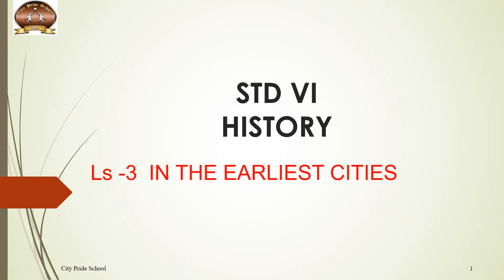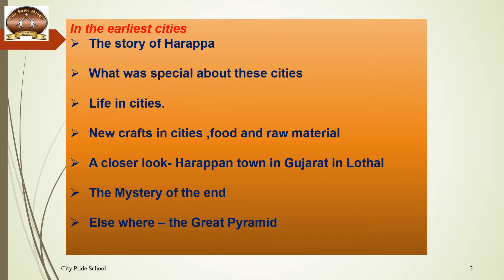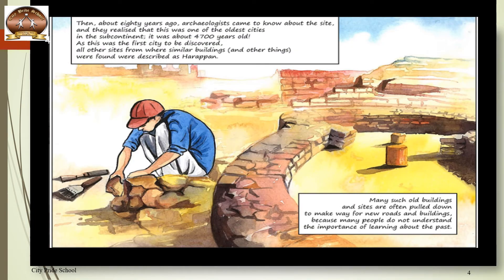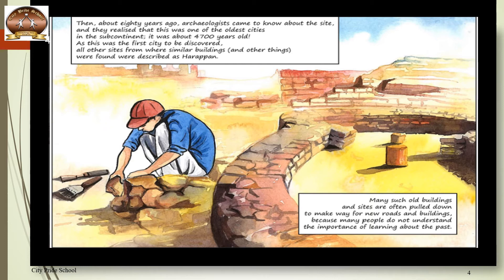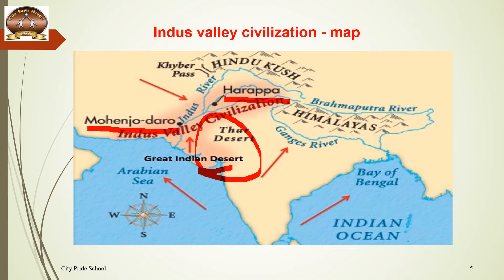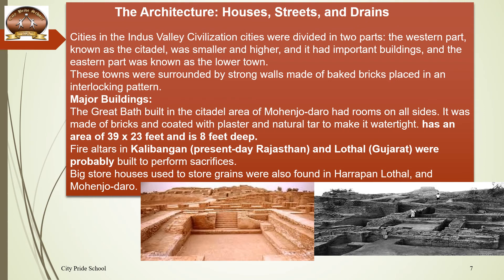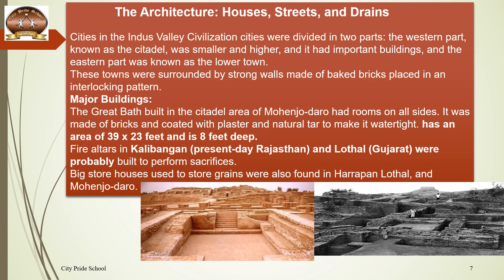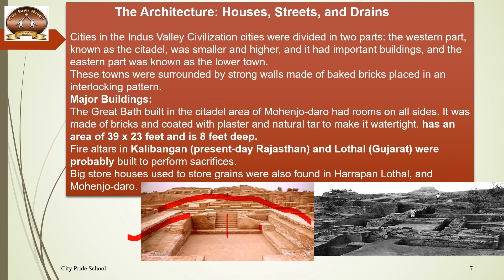CPS Std 6 Social Science Hist L3 Video 1